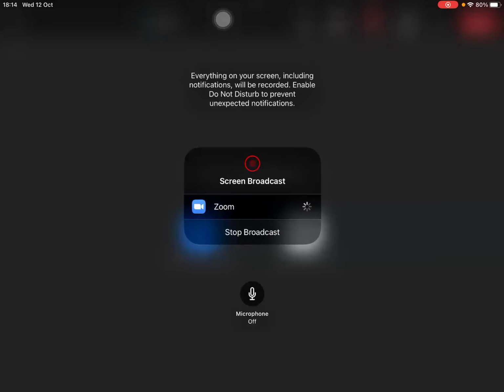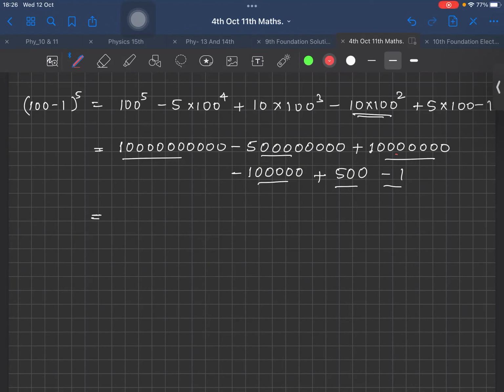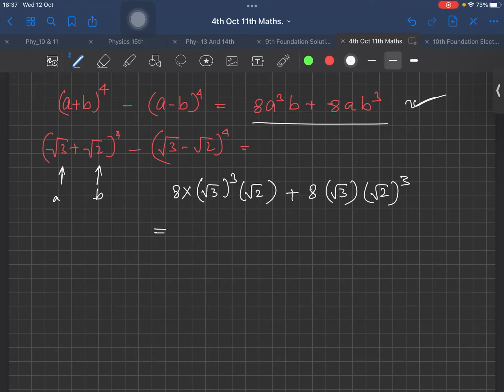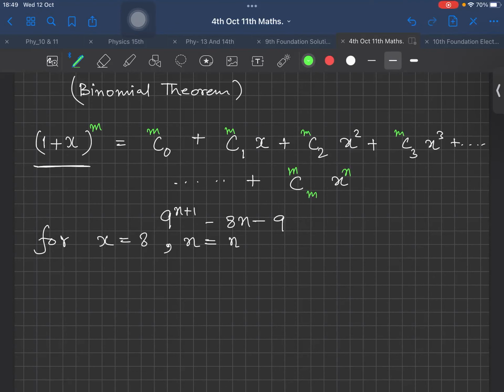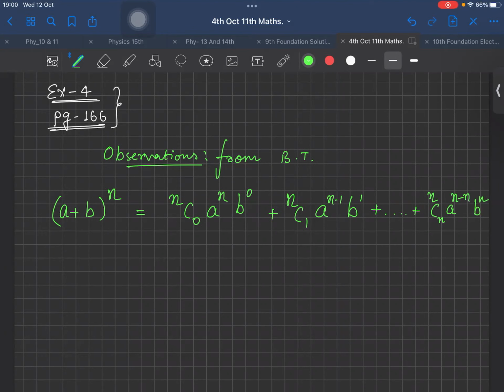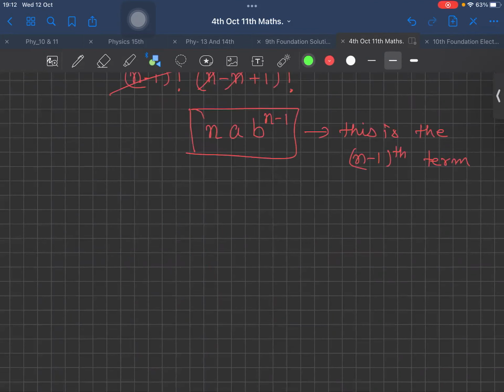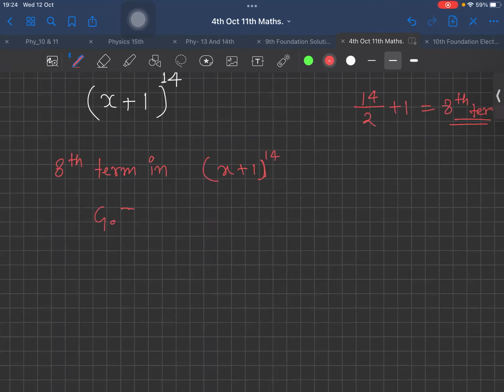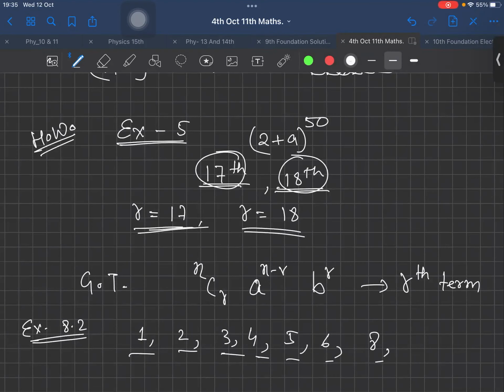XI Math 12th oct 2022